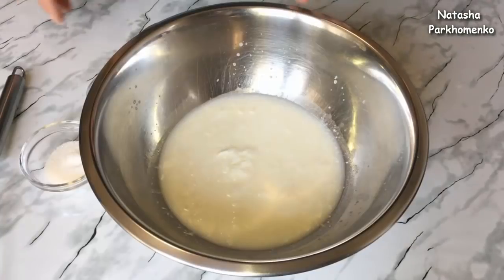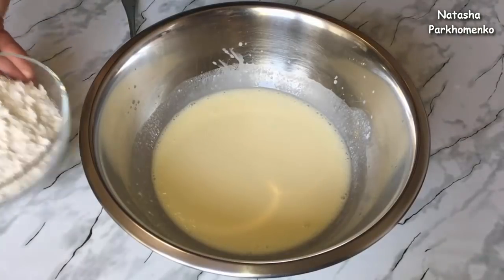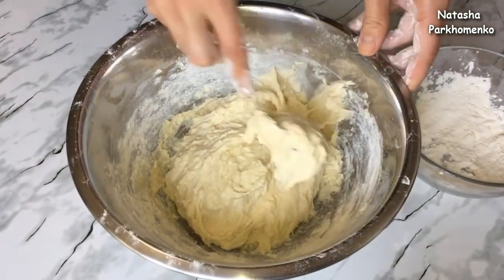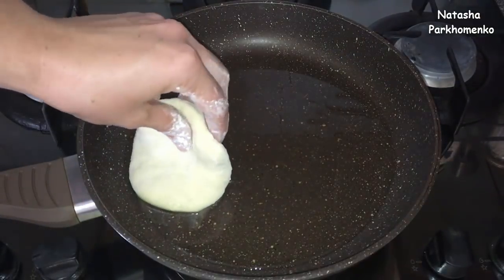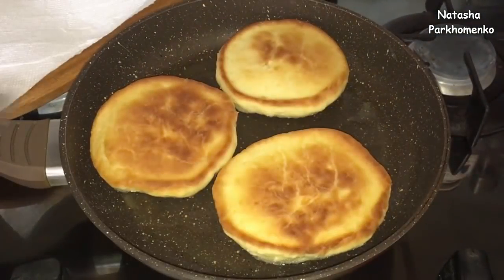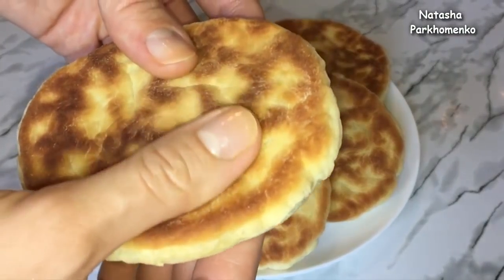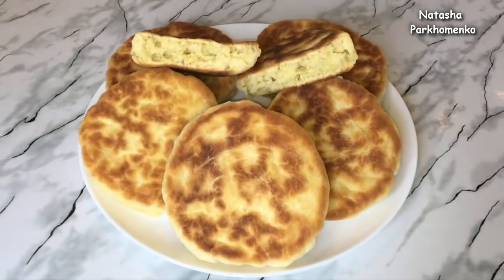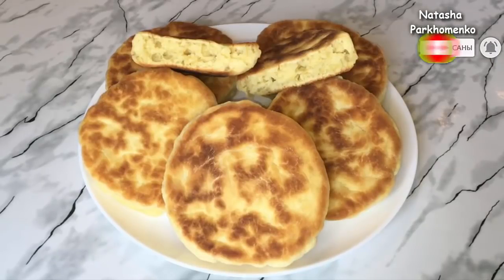Раз Два и Готово! Едим вместо Хлеба Мини Пышки на Кислом Молоке / Flapjacks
В этом видео я вам подробно расскажу и покажу, как приготовить изумительно вкусные «Мини пышки на кислом молоке». Пышки по этому рецепту получаются румяными, мягкими, нежными, пышными, пористыми внутри и очень вкусными. Пышки можно кушать вместо хлеба, с первыми, вторыми блюдами, с чаем, молоком, любимым джемом, вареньем или медом.
Приятного аппетита!!!

Из указанных ингредиентов получается 9 шт.

Ингредиенты:
- 300 мл. кислого молока (простокваша, кефир);
- шепотка соли;
- 20 г. сахара;
- 1 яйцо;
- 5 г. пищевой соды;
- 375 г. муки в тесто;
- растительное масло для жарки;
- мука для работы с тестом.
Flapjacks
In this video I will tell you in detail and show you how to cook amazingly delicious “Mini dumplings on sour milk”. The cakes according to this recipe turn out to be ruddy, soft, delicate, lush, porous inside and very tasty. Donuts can be eaten instead of bread, with first, second courses, tea, milk, favorite jam, jam or honey.
Bon Appetit!!!

Of these ingredients, 9 pieces are obtained.

Ingredients:
- 300 ml. sour milk (yogurt, kefir);
- whisper of salt;
- 20 g of sugar;
- 1 egg;
- 5 g of baking soda;
- 375 g flour in the dough;
- vegetable oil for frying;
- flour for working with dough.

ПРИСОЕДИНЯЙТЕСЬ К МОИМ СОЦ. СЕТЯМ